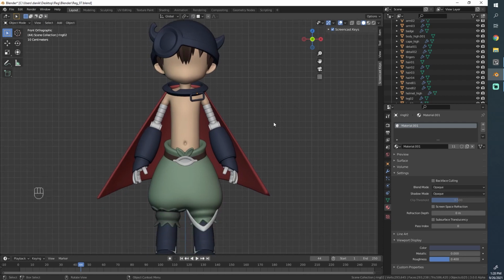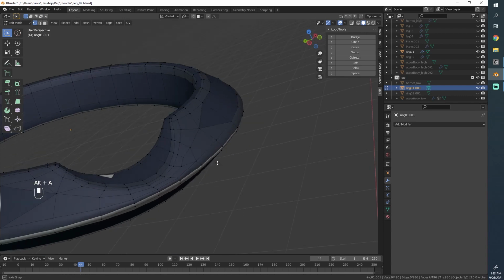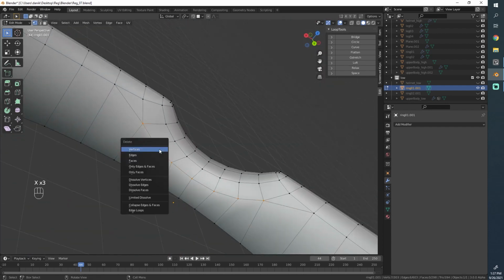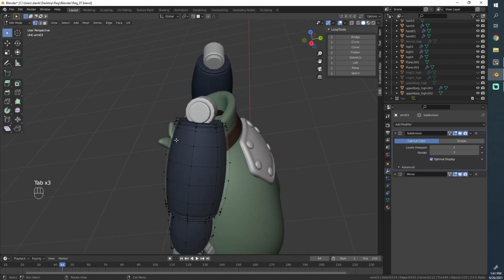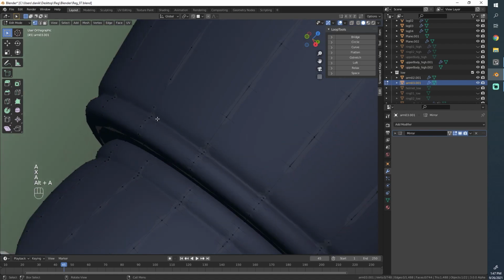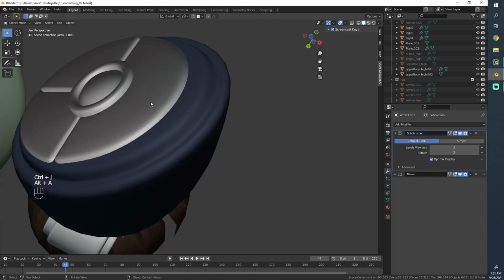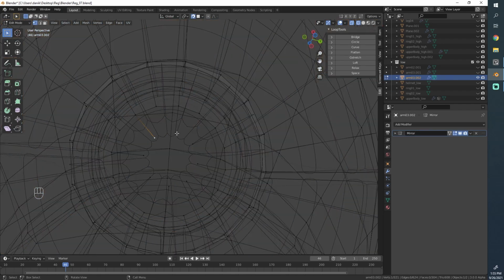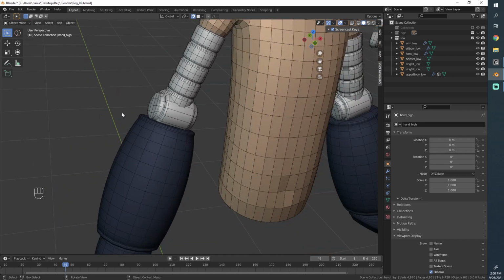[#23] Blender 3.0 Character Modeling Tutorial - Retopology 04 [2022]